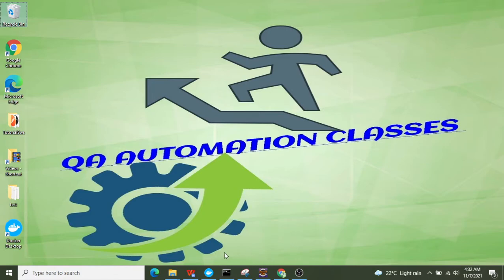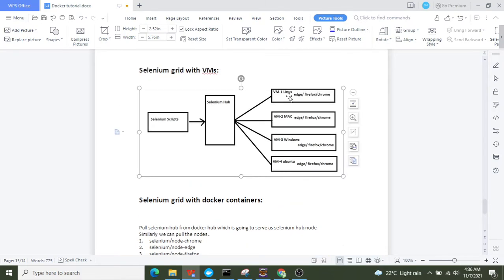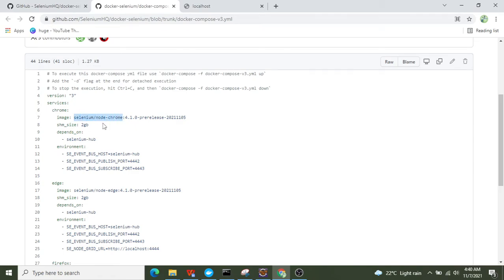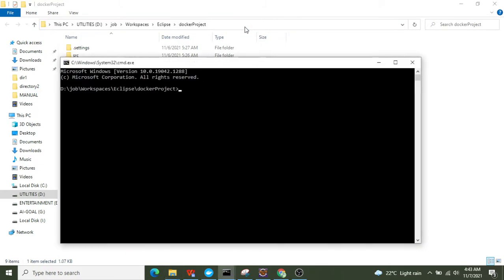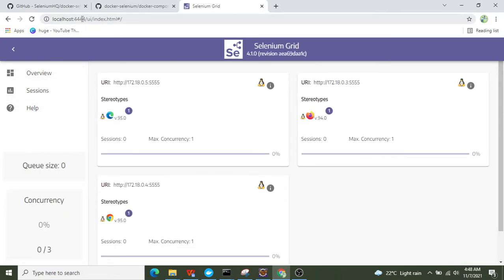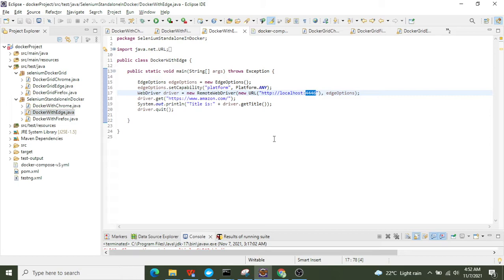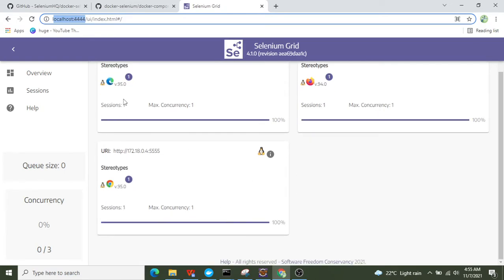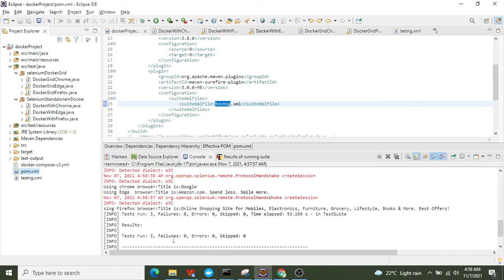Docker selenium Integration |Docker Selenium Grid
Docker selenium Integration
Docker Selenium Grid
Docker grid set up with hub and nodes using docker
Create selenium testng tests and run them in parallel through testng.xml
Run testng.xml through pom.xml
QA Automation Classes